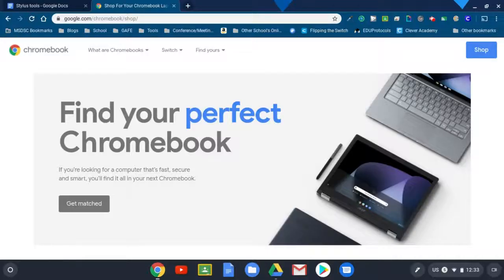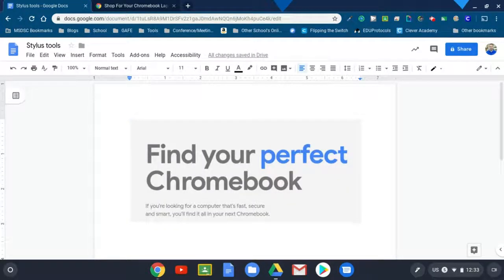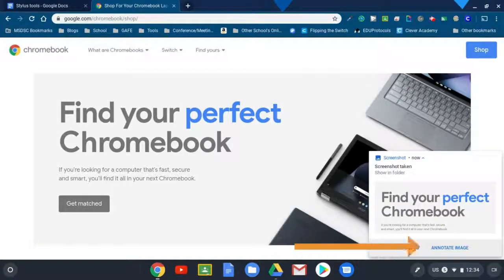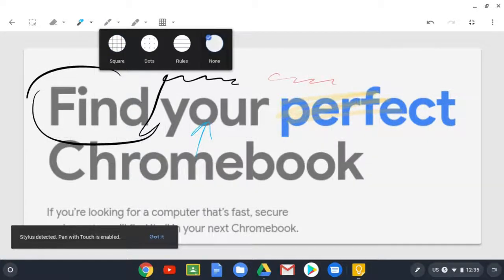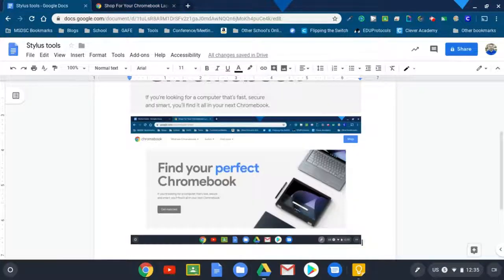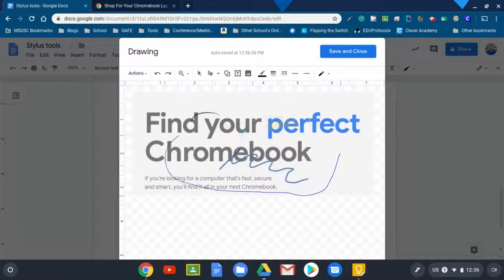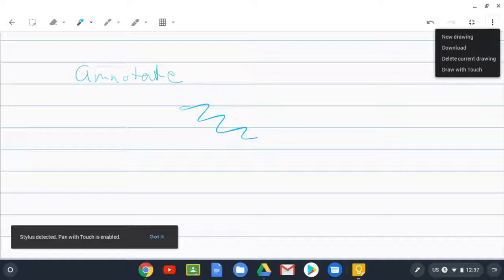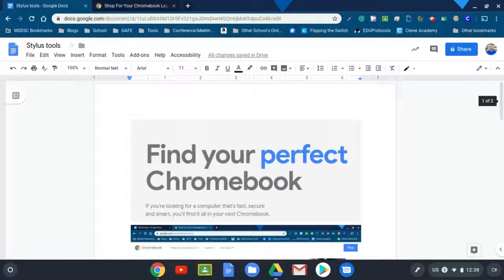Chromebook Stylus Tools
Many Chromebooks are coming with Electro-magnetic resonance (EMR) capabilities. The Lenovo 500e is the device currently being distributed to teachers in my school district and this works great for us as we are moving away from interactive whiteboards and utilizing tools like Chrome Remote Desktop and Google Cast for Education to get teachers up and moving about the classroom. The stylus tools a great for teachers using Google Cast for Education or any other casting receiver to display the Chromebook screen. By using these tools, teachers are able to quickly capture portions of the screen, annotate the images and distribute them to students via Google Docs or Slides. Teachers could also utilize the note feature to quickly pull up a blank Google Keep note and take handwritten notes. The stylus tools also feature a laser pointer as  well as a magnifying glass to help with a live visual demonstration.